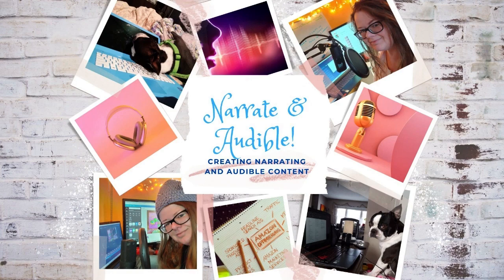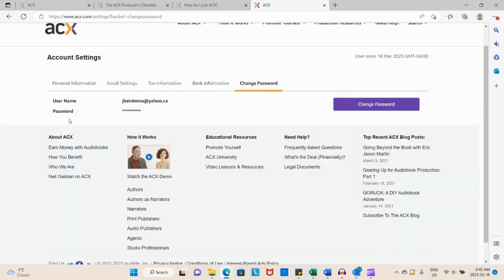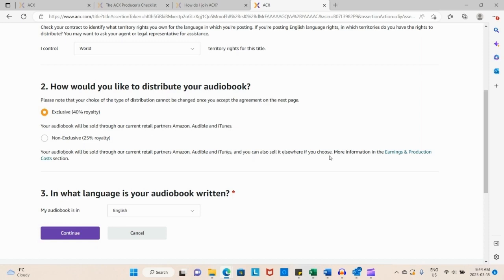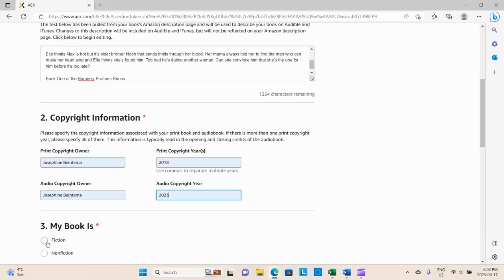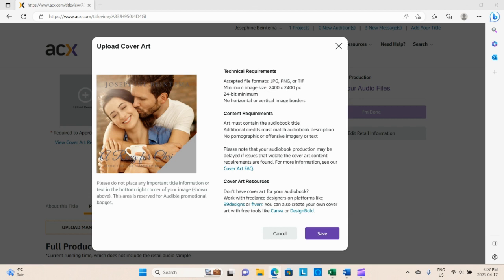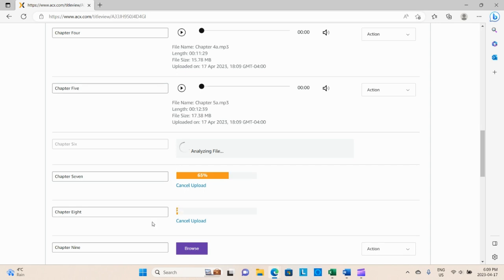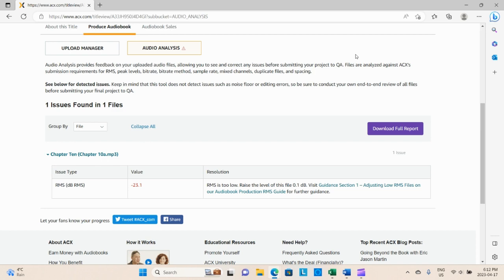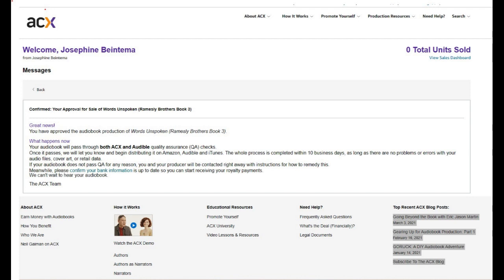How to Upload Audio Files to ACX Audible Audiobooks Amazon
Sign up for ACX, Claim Your Book, and upload Audio Files plus a Cover for your first audiobook.